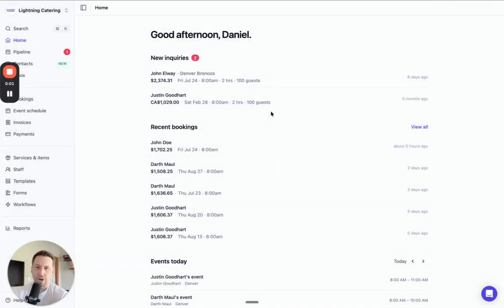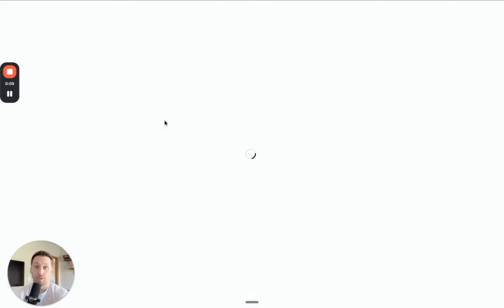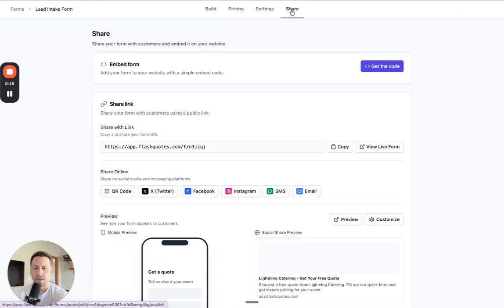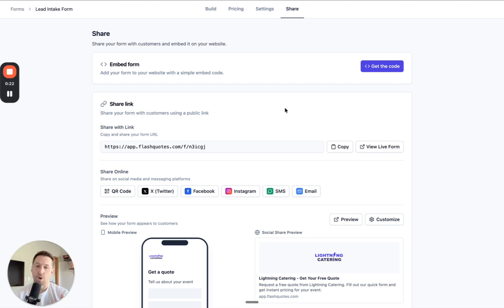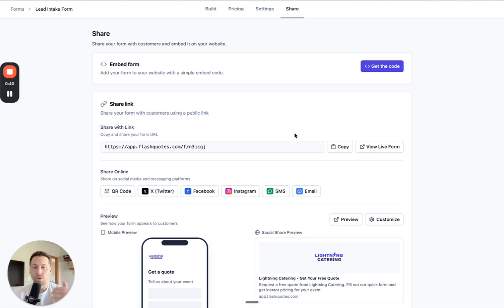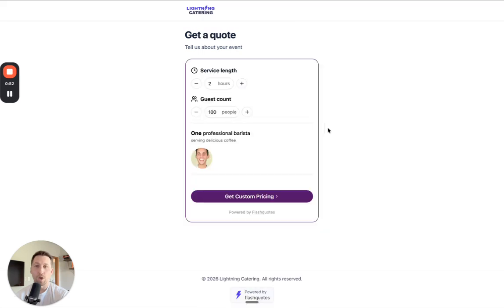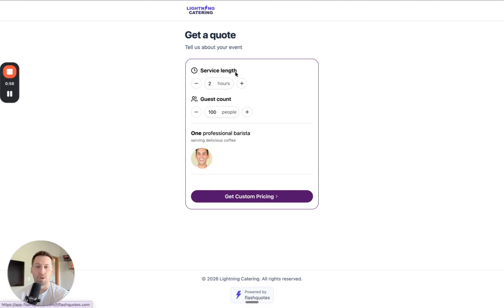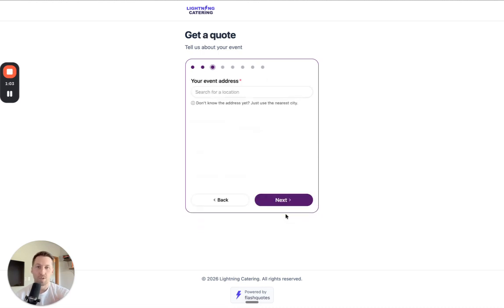Share Your Lead Form on Social Media | Leads & Forms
No website yet? You can still take quote requests today. Your form comes with a hosted page and a link you can paste anywhere.

This Flashquotes tutorial covers sharing your lead intake form on social. Follow along with Daniel as they open the Share tab, copy the share link, and preview the live hosted page carrying your logo and your questions, ready for an Instagram bio or a link-in-bio page.

Chapters
0:00 Open the Share tab
0:13 Copy your share link
0:25 Where to paste it: bios and link-in-bio pages
0:51 Preview the live hosted form

New to Flashquotes? Start free